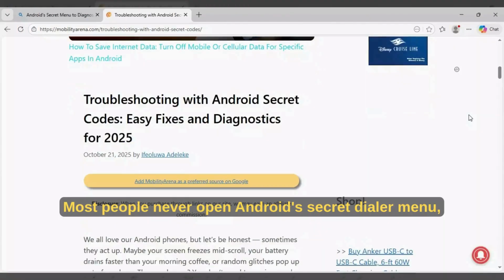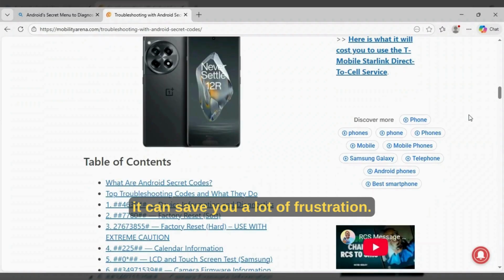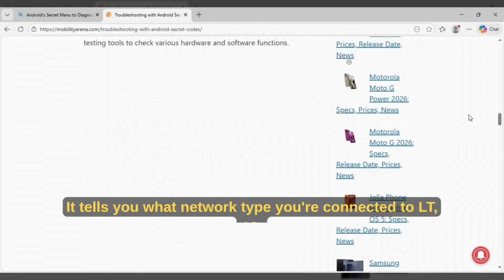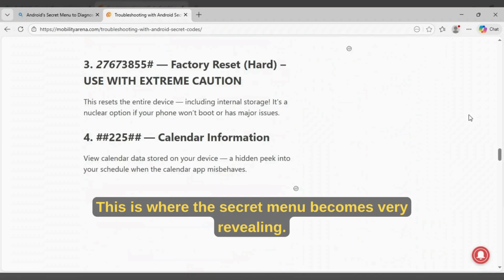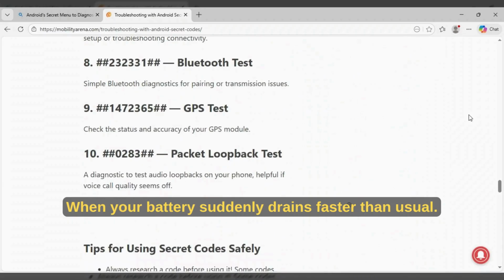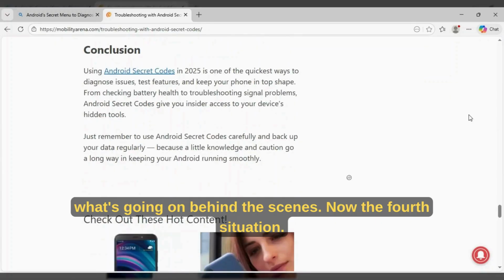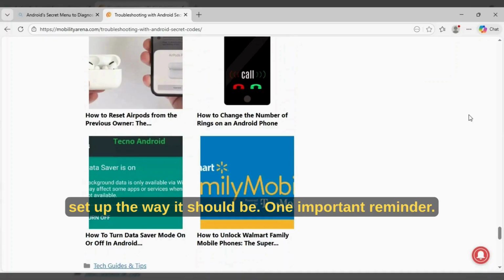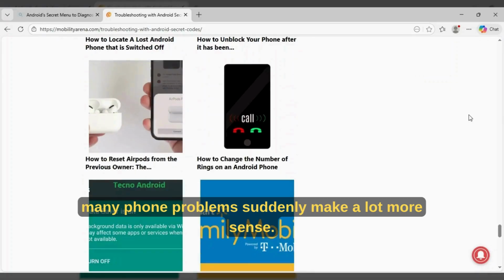When You Should Use Android’s Secret Menu to Diagnose Phone Problems 👀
Android phones include a hidden dialer menu that helps diagnose network, signal, and battery issues.
In this video, you’ll learn when and why you should use Android’s secret menu to understand common phone problems.

This guide explains real-life situations where the hidden menu is useful, without installing any apps or changing risky settings.